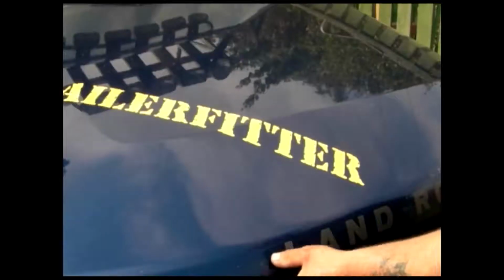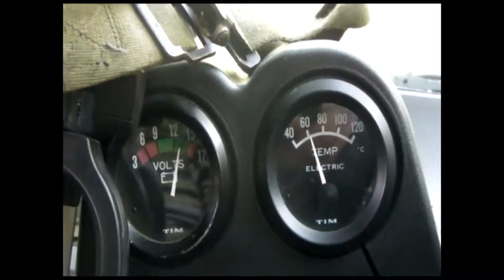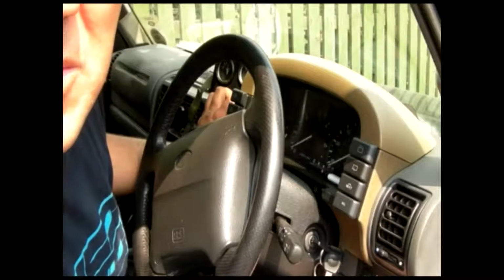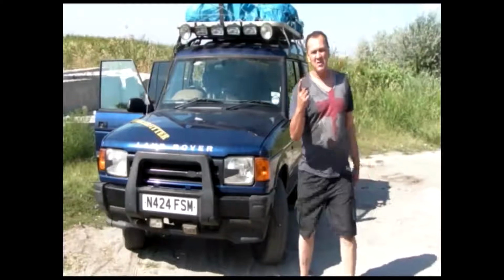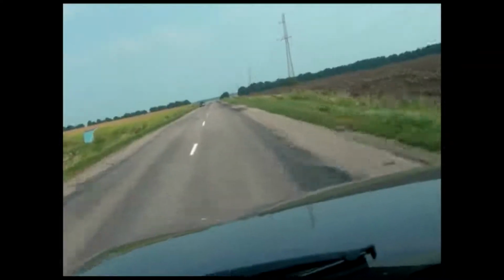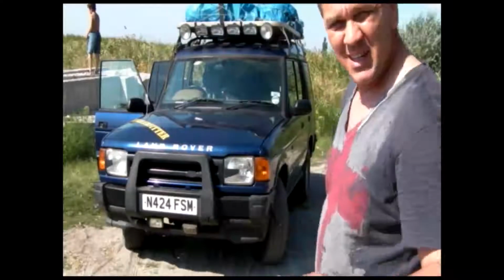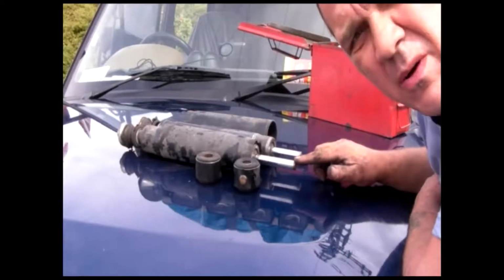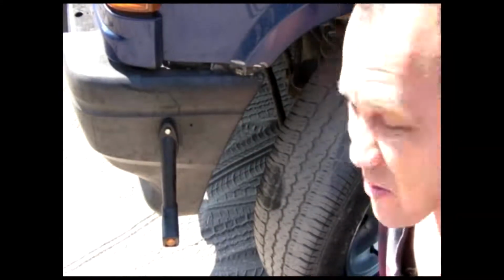Land Rover Discovery in the Ukraine 2010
Our road trip to the Ukraine didn't go without mishap... rough roads from the Ukrainian boarder right through the interior.